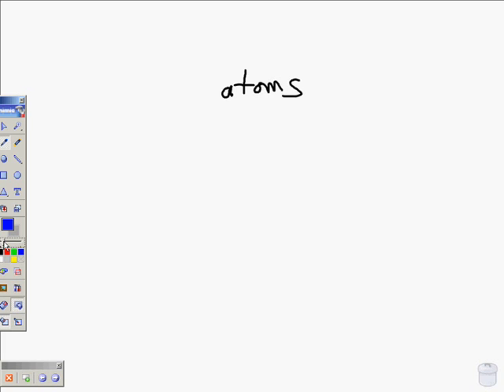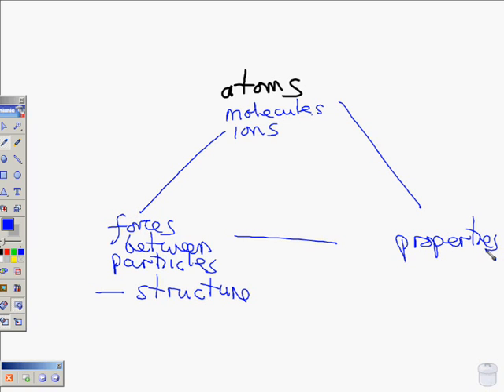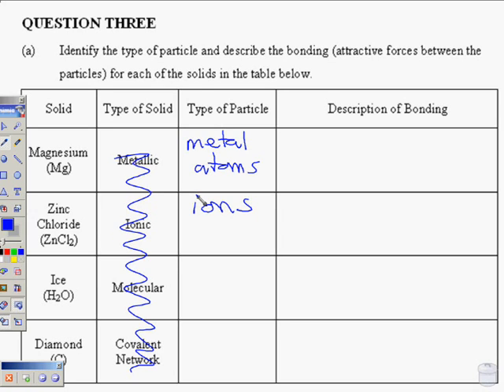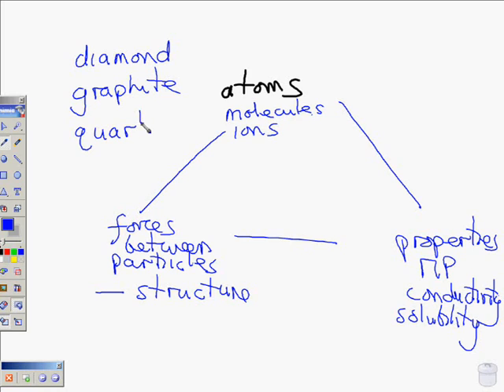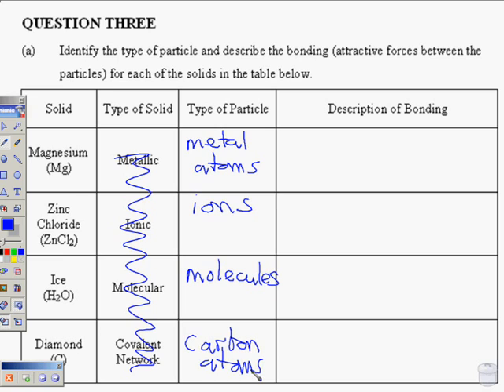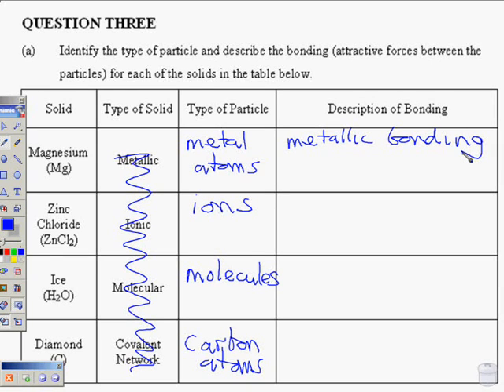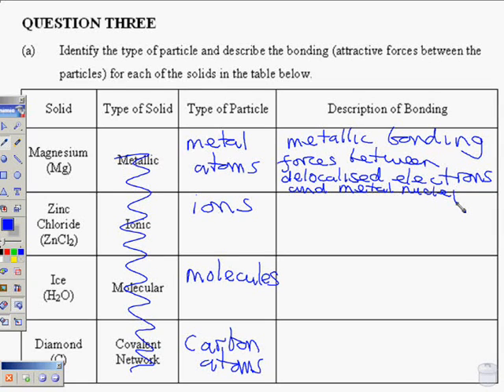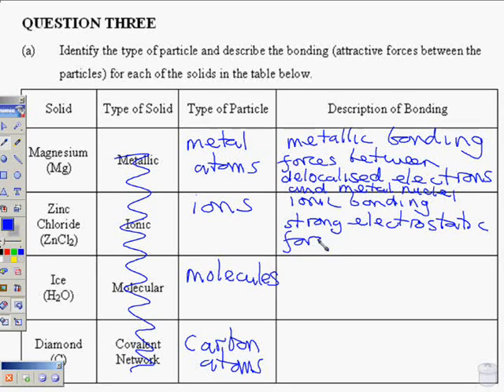level 2 chem mid year structure and bonding part 1.wmv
mid year exam level 2 chemistry. Structure and bonding question3